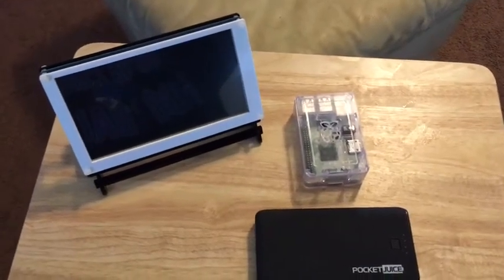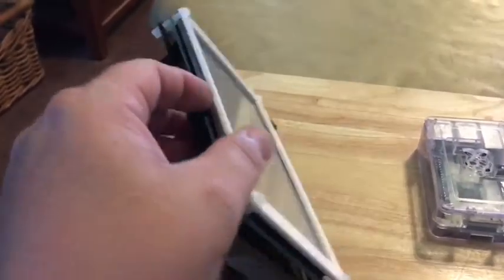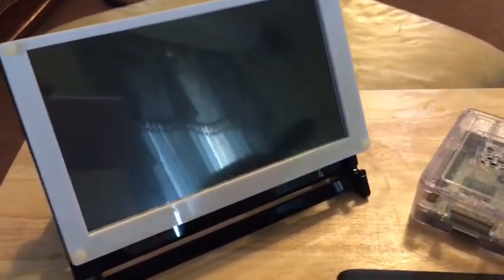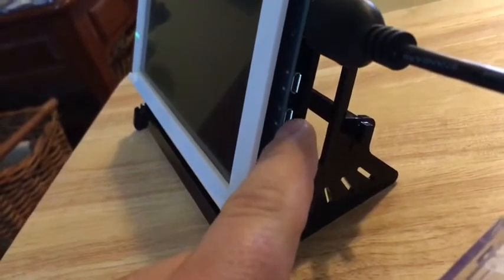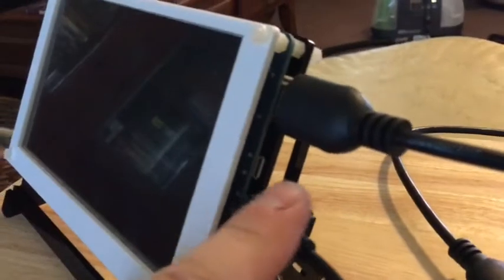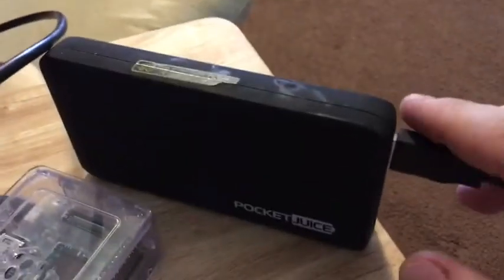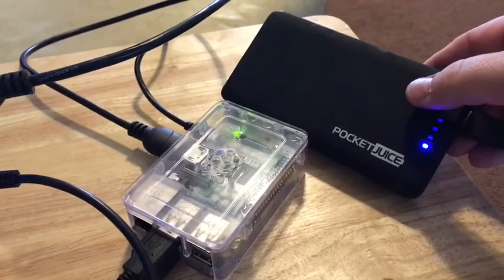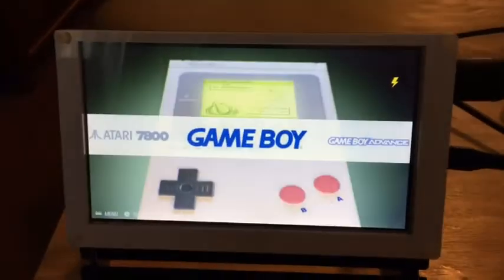How to use a portable power bank to power a Raspberry Pi and portable touch screen